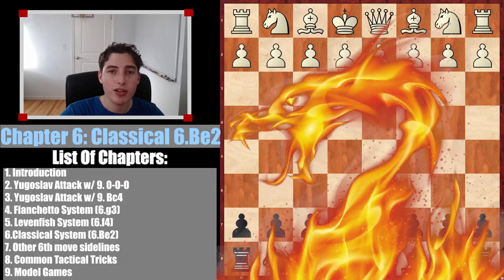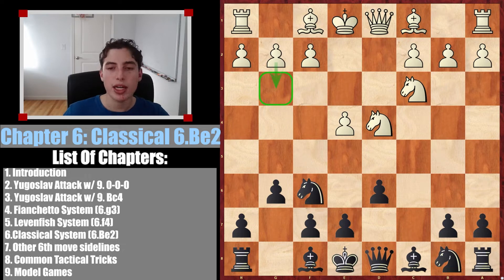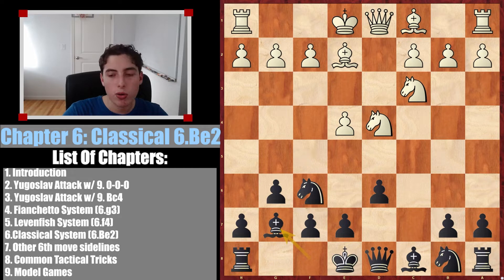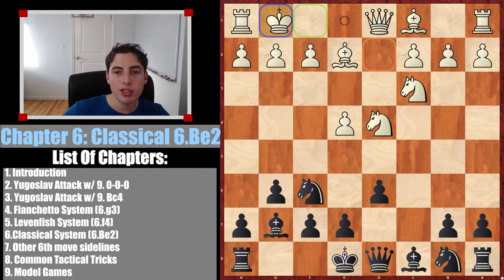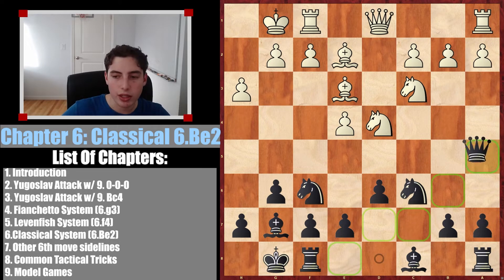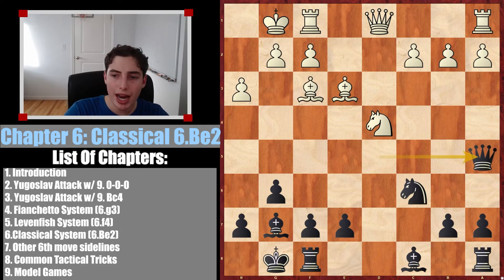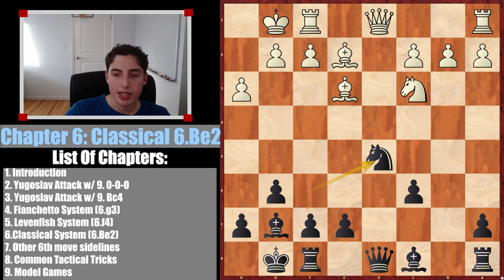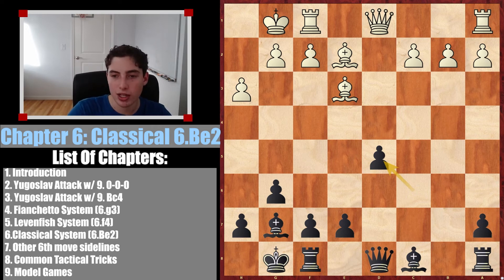Classical Variation (6.Be2) - Sicilian Dragon Masterclass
The Sicilian Dragon is a top-level opening you can play against 1.e4. Instead of a brief explanation of it, I am going in full depth on the Sicilian Dragon Defense. I will include EVERY SINGLE Variation of the Sicilian Defense Dragon Variation opening. This video goes over the Classical Variation. This is a top pick for white in the Dragon Defense and the Classical Variation is a slightly theoretical opening you should know. The Classical Variation looks very passive and is indeed not scary at all, but one should still know how to disarm the Classical Variation of the Sicilian Dragon Quickly

Pgn of the Classical Variation:
1. e4 c5 2. Nf3 d6 3. d4 cxd4 4. Nxd4 Nf6 5. Nc3 g6 6. Be2 Bg7 7. O-O (7. Be3 O-O 8. Qd2 Nc6 9. O-O-O Ng4 10. Bxg4 Bxg4 11. f3 Bd7) 7... O-O 8. Be3 Nc6 9. h3 d5 10. Nxc6 (10. exd5 Nxd5 11. Nxd5 Qxd5 12. Bf3 Qa5 13. Nxc6 bxc6 14. Bxc6 Rb8 ) 10... bxc6 11. exd5 Nxd5 12. Nxd5 cxd5 *

Chapters:
0:00 Introduction
1:40 7.Be3 Mixing Ideas
2:48 7.0-0 Main Line
5:45: Recap/Overview/Summary